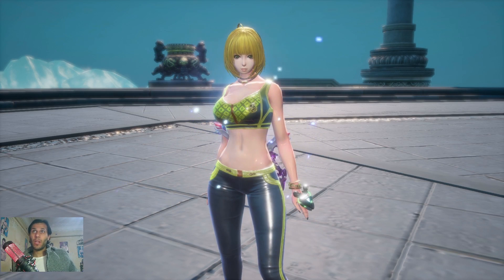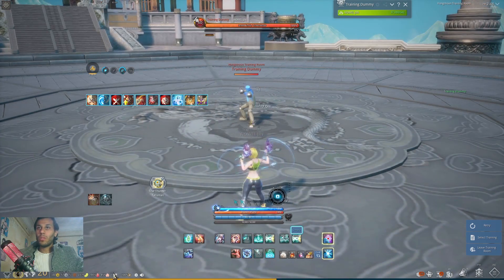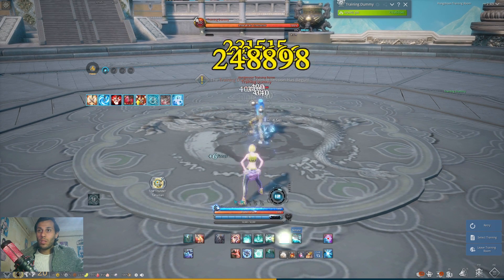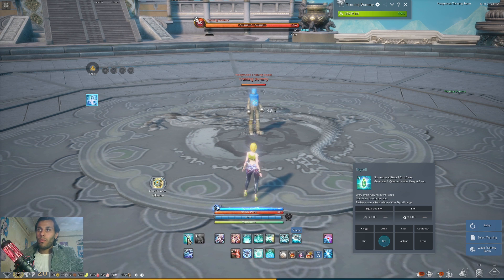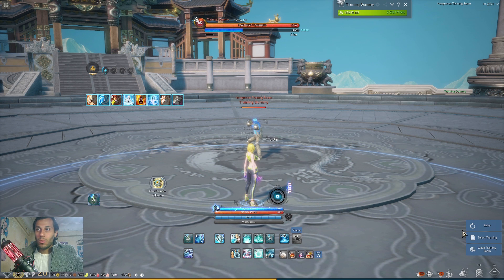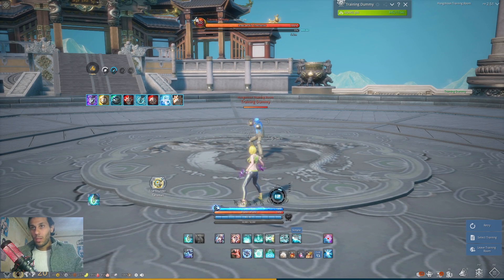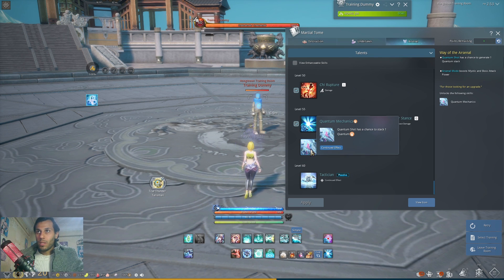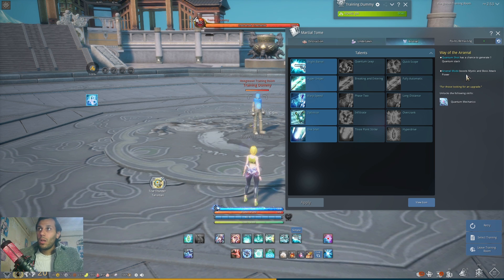Blade and Soul 3RD Spec Gunner OverView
Blade and Soul 3RD Spec Gunner OverView for it's skills
rotation , talents and points
this spec is stronger than what you think it have high burst
it's a bit harder but it's a great one for sure